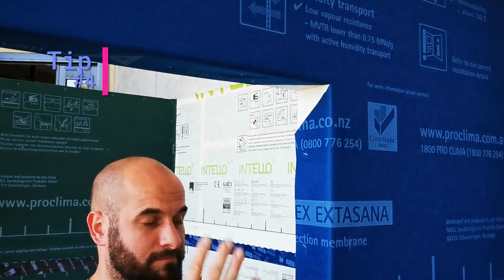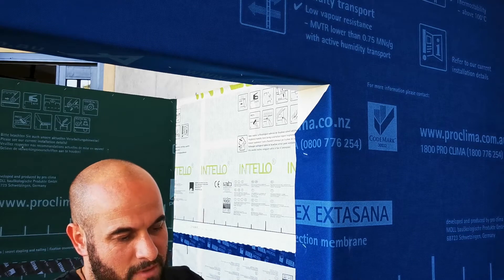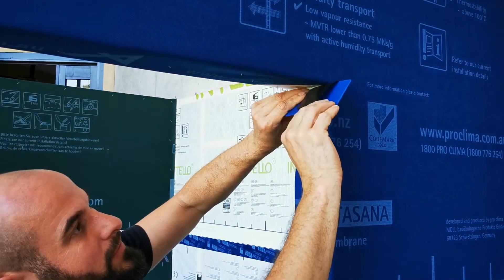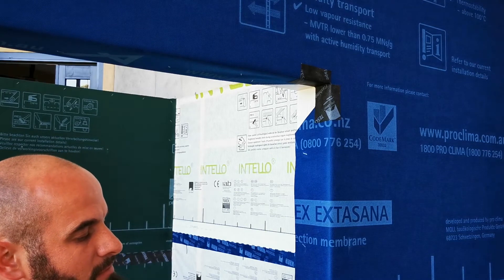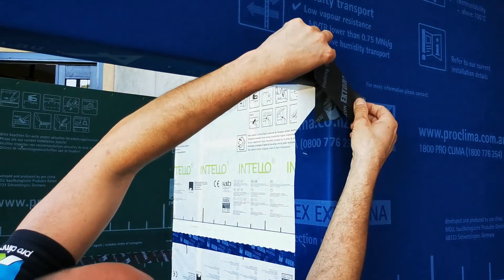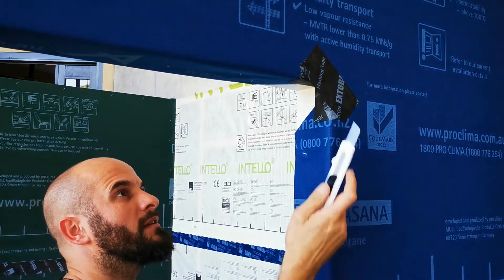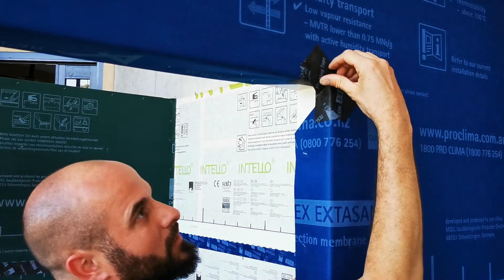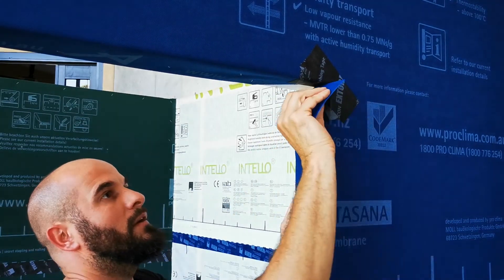Air Boss Dan - #4 - TOP 5 Hot Tips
About Air Boss Dan
Daniel Jakobs, a.k.a Air Boss Dan, is the Technical and Training Expert at Pro Clima Australia Pty Ltd. Follow this hands-on pro clima guru and his adventures on Instagram @airbossdan and YouTube AirBossDan ! You'll laugh and learn all at the same time.

To get in touch with Air Boss Dan or any other team member,